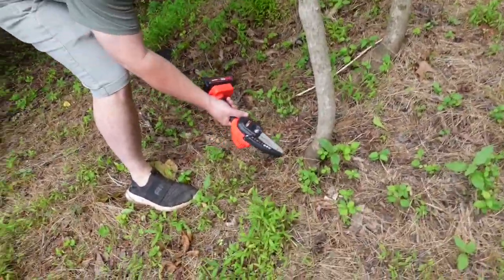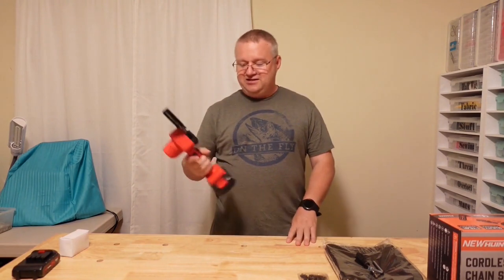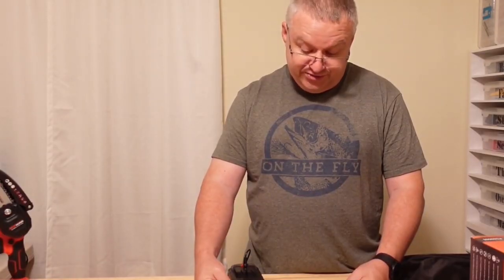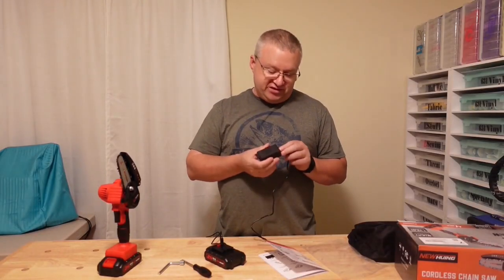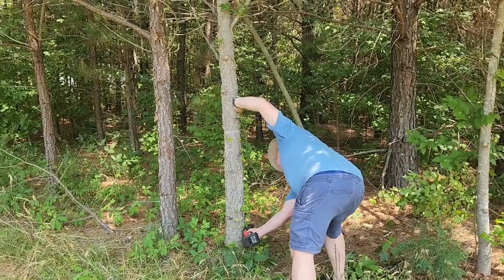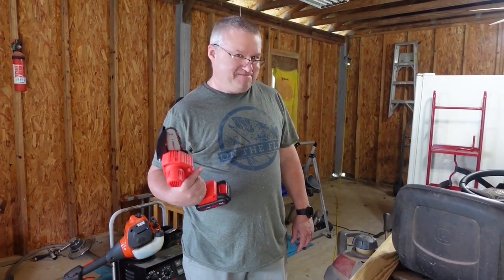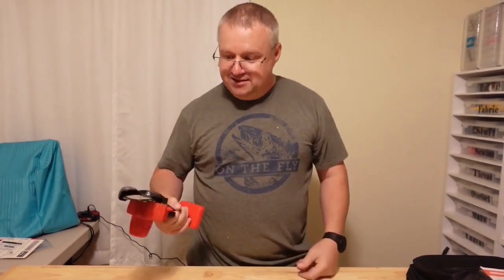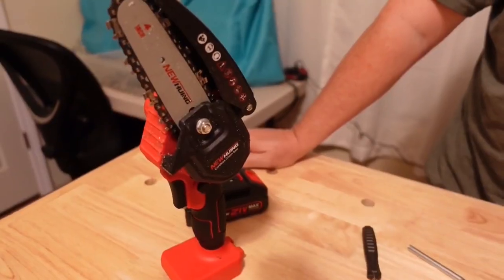New Huing Mini Chainsaw Review by Skeptics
Initially skeptical, we were amazed by the New Huing Mini Chainsaw's power. It effortlessly cut through branches, trees, lumber & even pvc pipe.  See what's in the box & it actually being used in our backwoods.  It's small, but actually impressive.

You will see a demonstation on the chain saw cutting limbs, trees, lumber, and even a large pvc pipe.  We answer questions like what comes in the box, how safe is it, can it be used left handed, and many other questions you might be wondering about this specific chainsaw.  We share our initial thoughts here, but after using this 2 weekends in a row -it was absolutely worth it and we would buy it again.

👉 Visit Our Amazon Storefront to see more things we love

Thanks so much for choosing to watch with The Project Help Desk. If you ever have any questions, suggestions, or even some nicely done feedback compliments it's always appreciated.

00:00 Basic Questions Answered about New Huing Chainsaw
03:28 Demonstration of New Huing 4 inch mini chainsaw (can it cut lumber, a tree or pvc pipes)
05:45 After First Use Thoughts & Impressions of the New Huing 4 Inch Mini Chainsaw